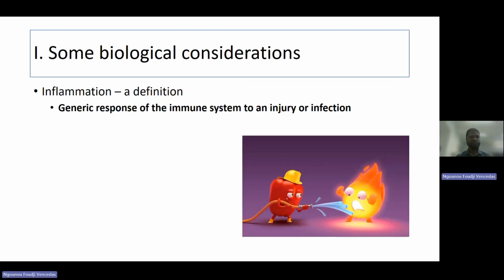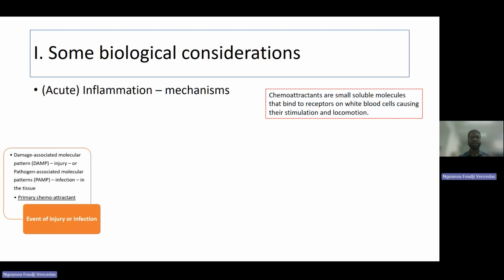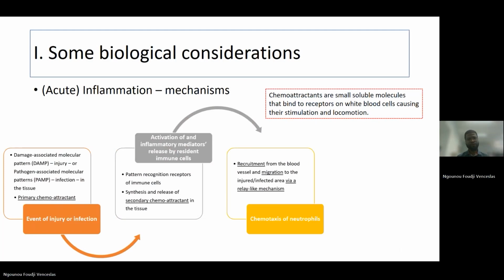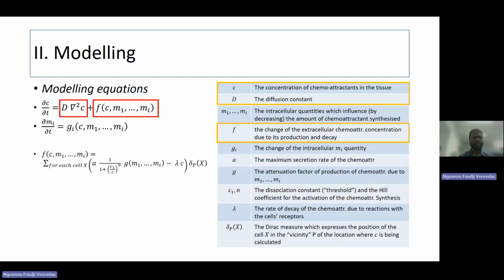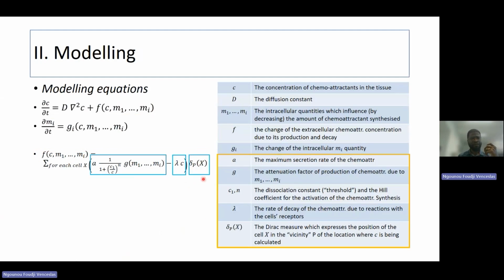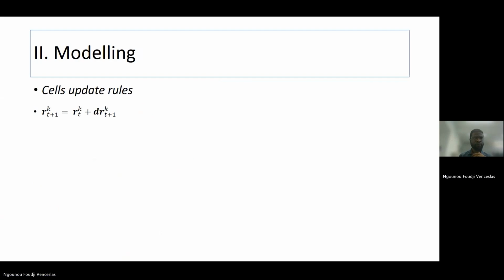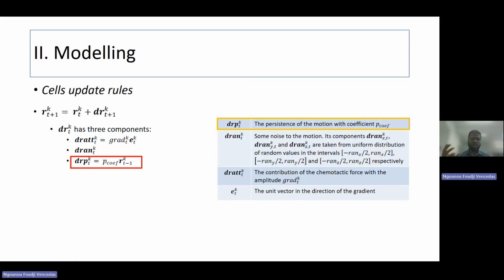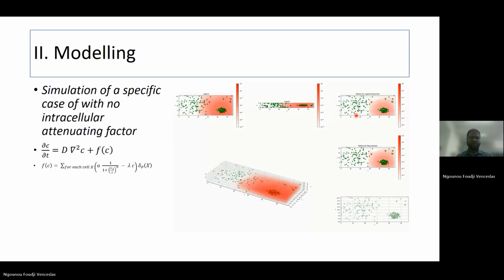MOOK WEEK 4 - 4.3 Understanding the collective behaviour of cellular actors of inflammation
Venceslas Ngounou from Eotvos University Budapest, Hungary, presents the first lesson of MOOC Week 4 within the frame of INFLANET MSCA ITN project.